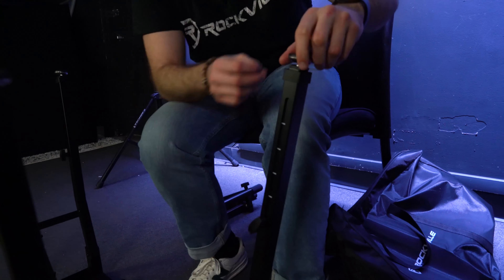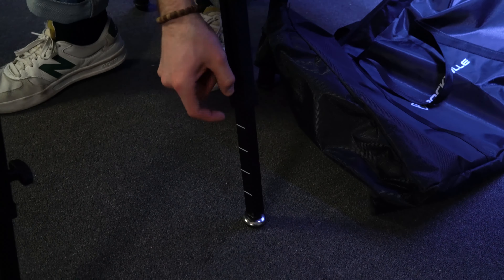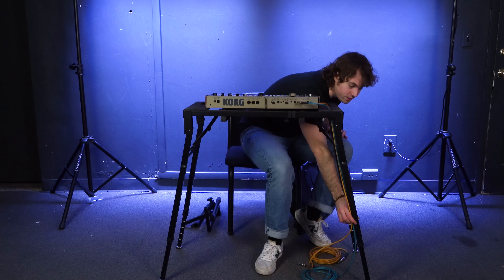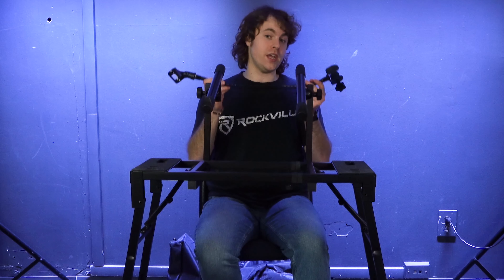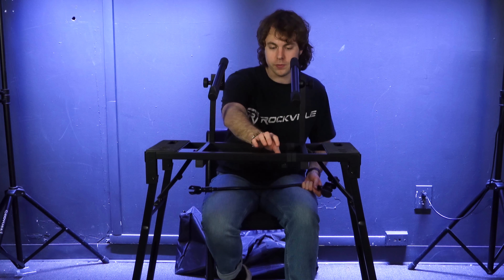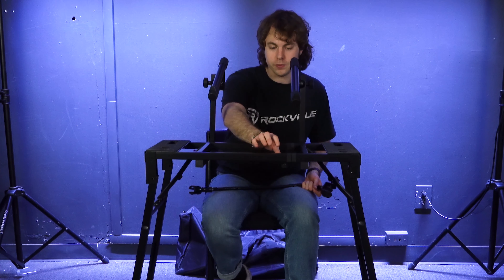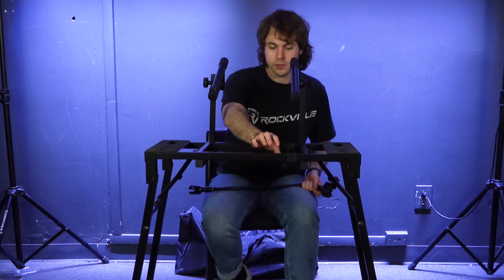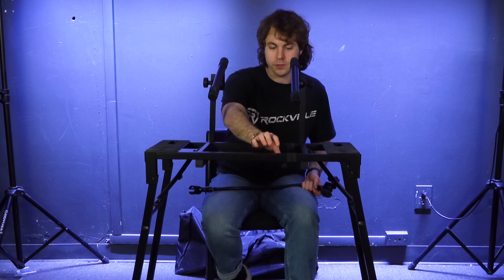How To Set Up Rockville PKS40 Platform Style 2-Tier Keyboard Stand Adjustable Height + Width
AudioSavings:

Walmart:

Features:

Rockville PKS40 Platform Style 2-Tier Keyboard Stand Adjustable Height + Width
Adjustable Height + Width
2nd tier is detachable
Folds flat for easy transporting
Includes carry bag
Exact height and width adjustments (no pins and holes like most other brands)
Swivel rubber feet are great for uneven surfaces or for use outdoors
Steel structure
Measurements are marked on the legs for exact adjustments
Adjustable height for the first tier is from 25” to 33” Inches
Adjustable height for the second tier is from 36” to 44” Inches
Adjustable width from 28.1” to 43” Inches
Foam pads protects your equipment from getting scratched
Quick and easy to open and close due to large-hinge and our unique mechanism
Weight: 18.5 lbs. including the second tier